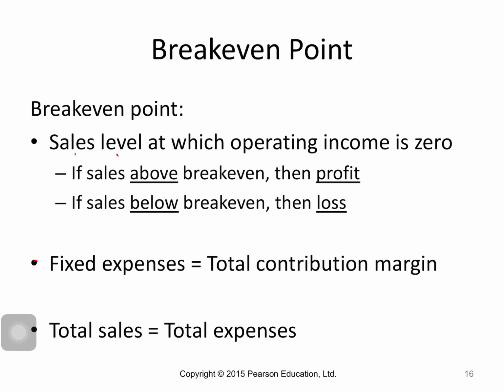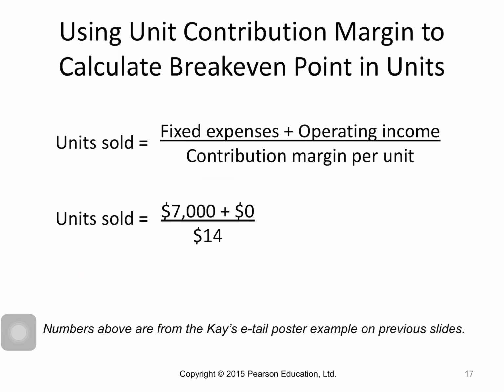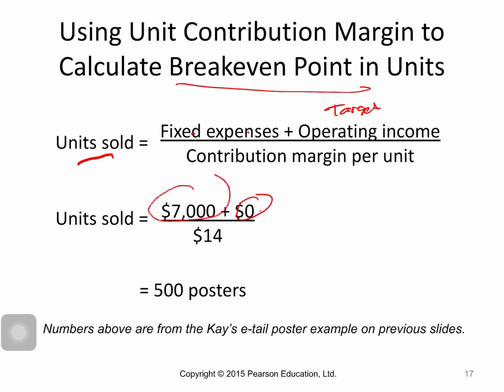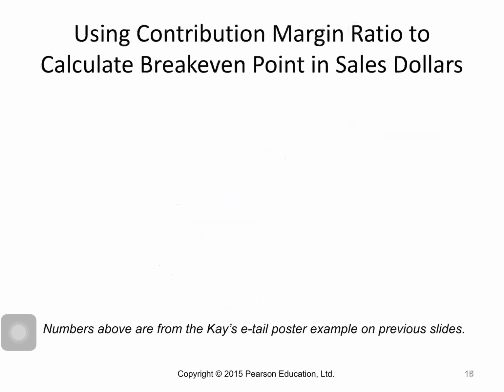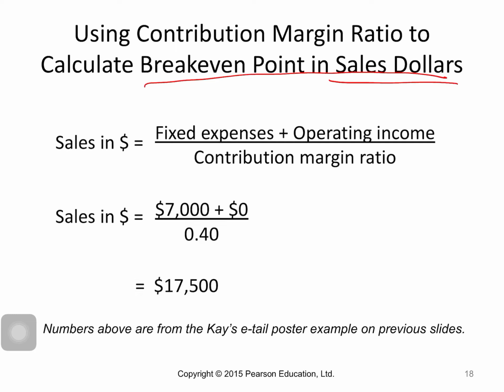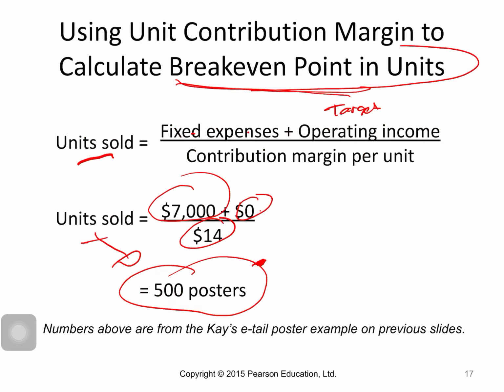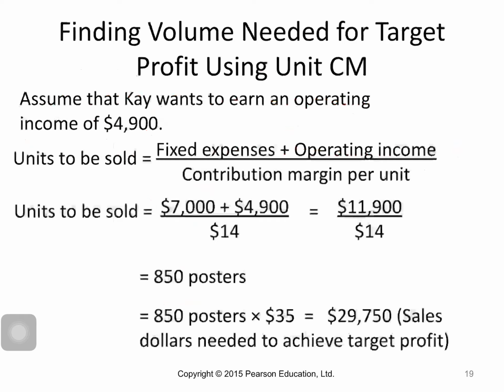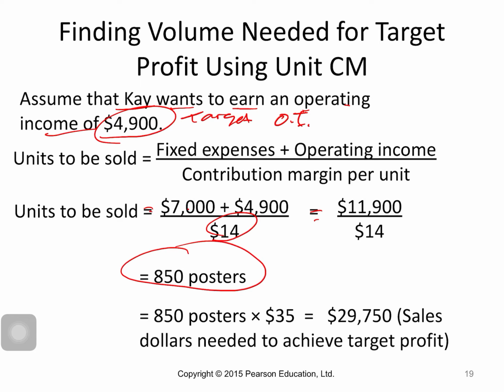Cost-volume-profit analysis (3)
Break-even point (BEP)